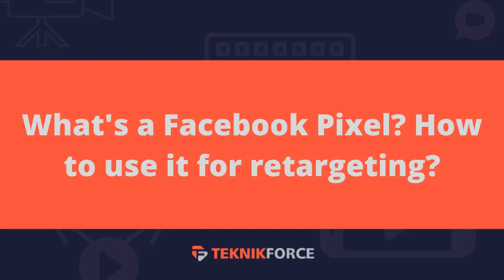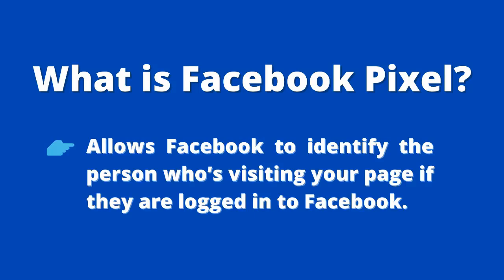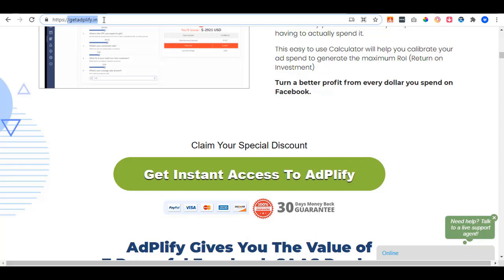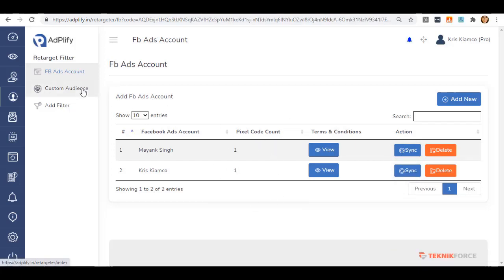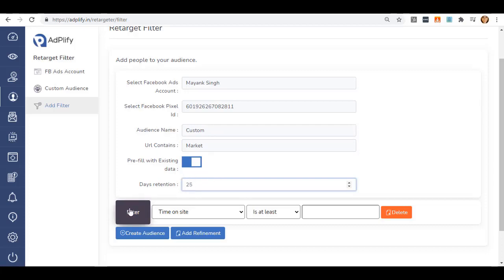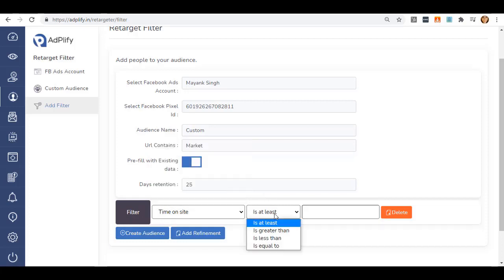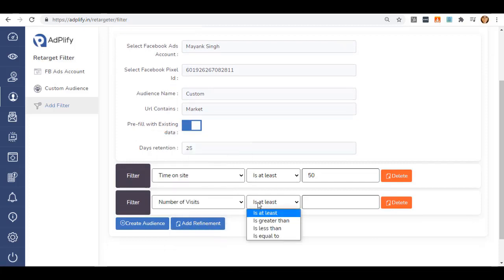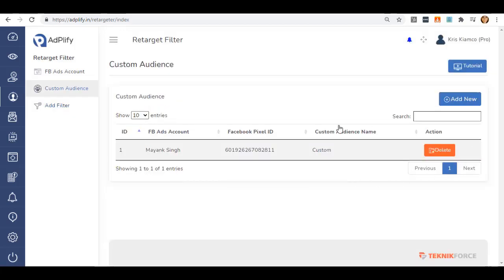What's a Facebook Pixel? How to use it for retargeting?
Facebook Pixel is a special javascript code that you can put of your facebook page. It allows Facebook to identify the person who's visiting your page if they are logged in to Facebook. With this information Facebook allows you to retarget them. You can show them ads about your products.

Wacth this video to know in detail about how to retarget your audiences.